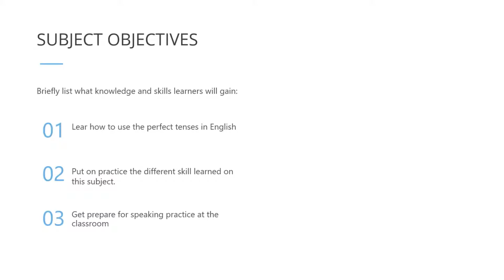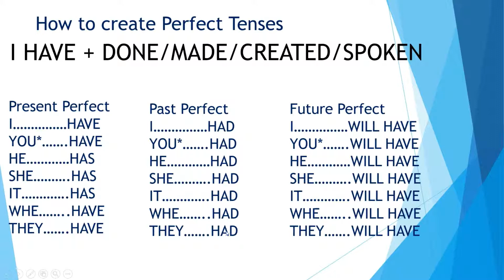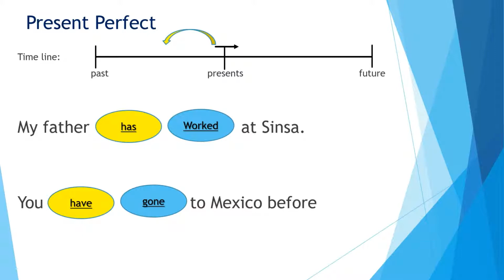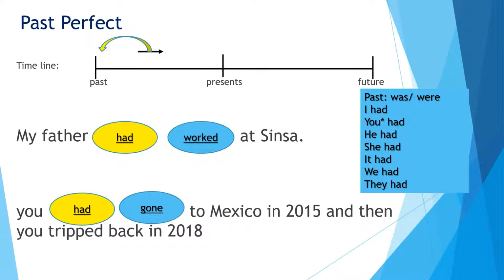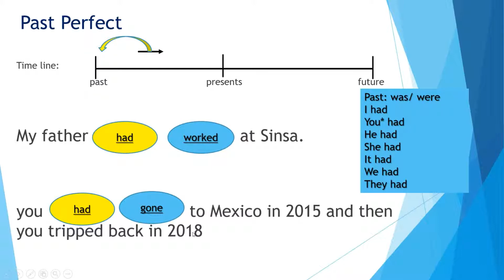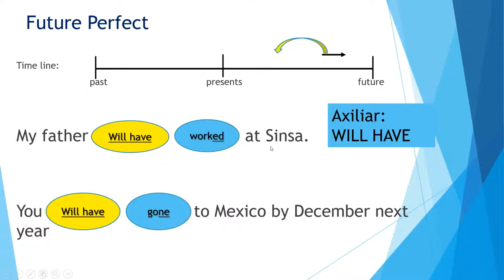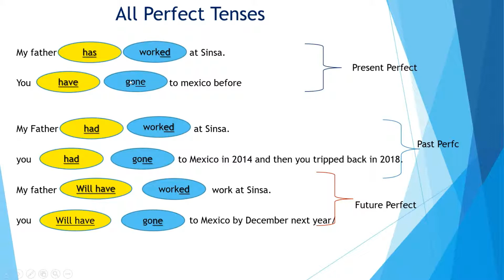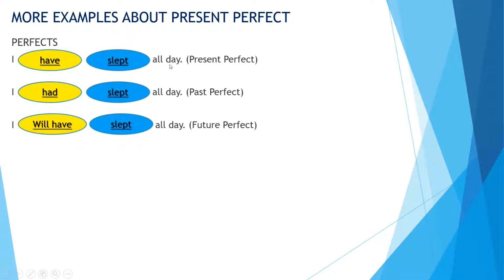Perfect Tenses in English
On this video you're going to learn how to build and use the Perfect Tenses in English.